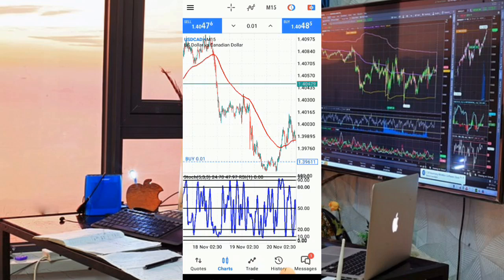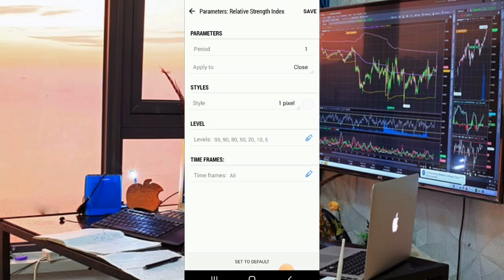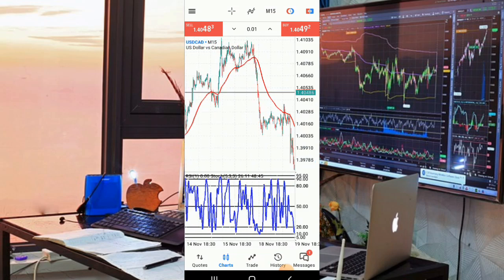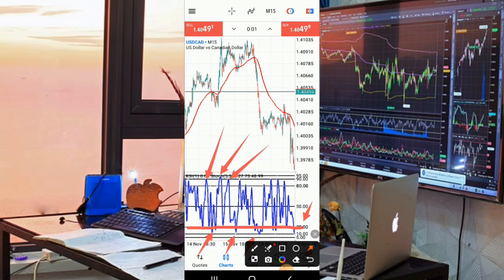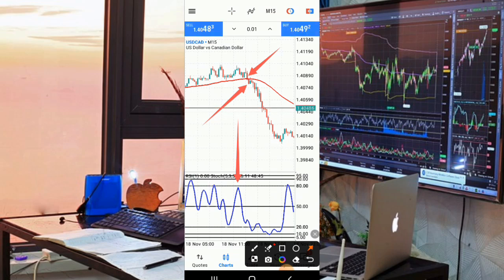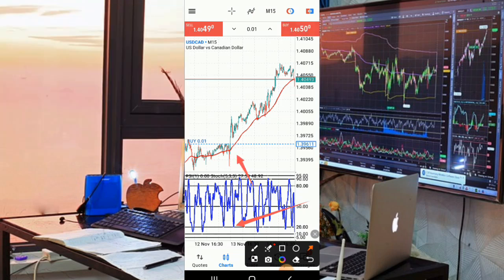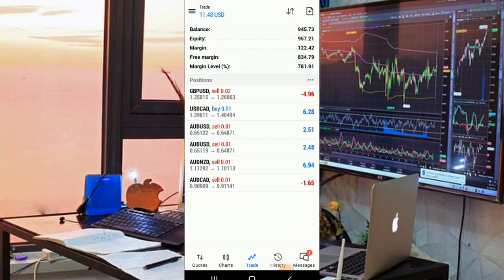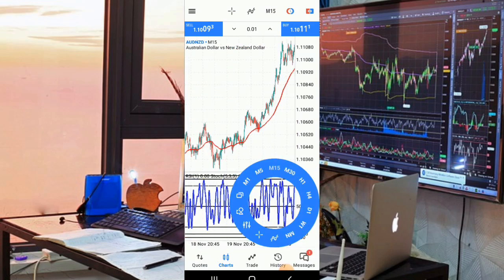TRIPLE PROFITS WITH STOCHASTIC OSCILLATOR MIRACLE STRATEGY 🔥